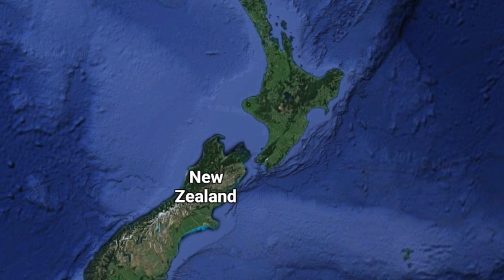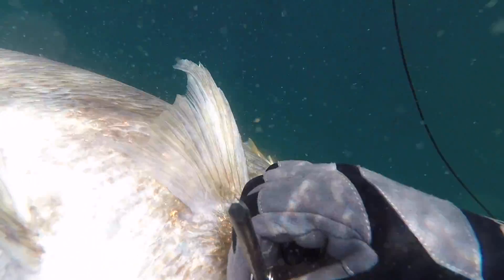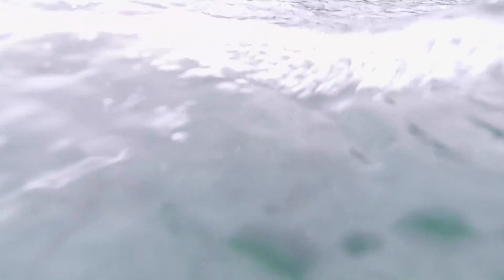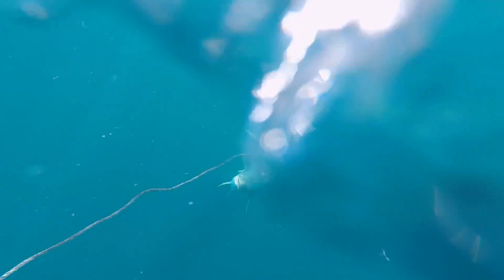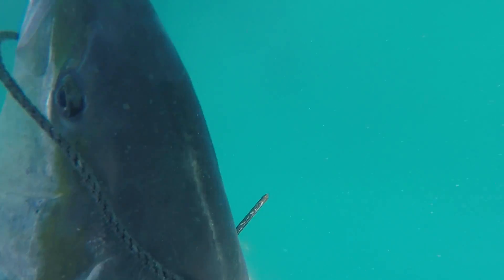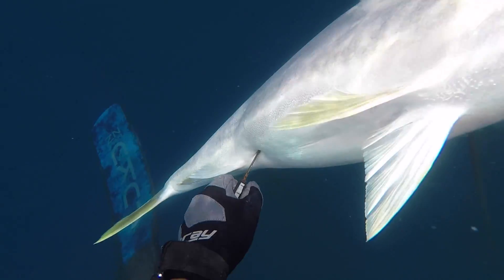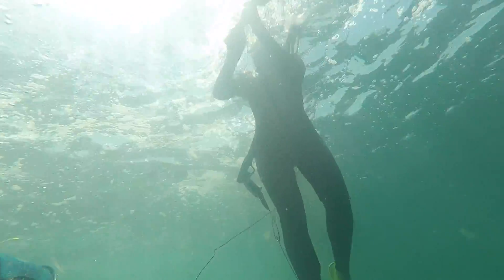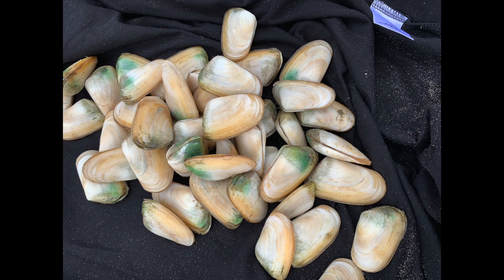Spearfishing NZ | Big Fish & Lobster | Swimming with Dolphins!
Spearfishing New Zealand. Snapper, Yellowtail Kingfish, Crayfish/Lobster.
Diving/swimming with dolphins, spearing different species with some big fish all over New Zealand's north island. Coromandel peninsula, Northland, 90 mile beach, Freediving and gathering seafood. Learning to spearfish. Auckland and surrounding areas. More Below: